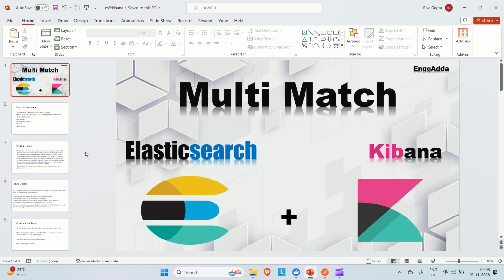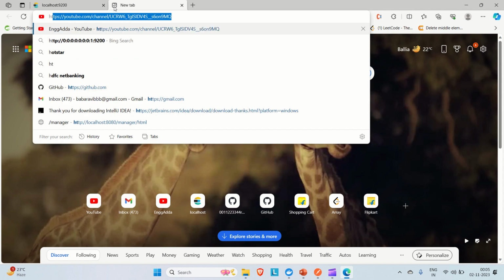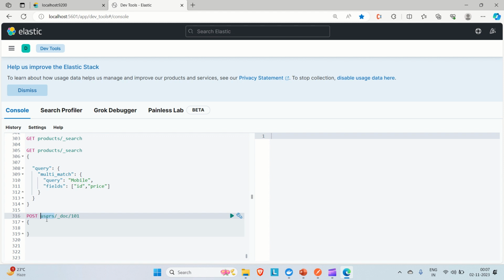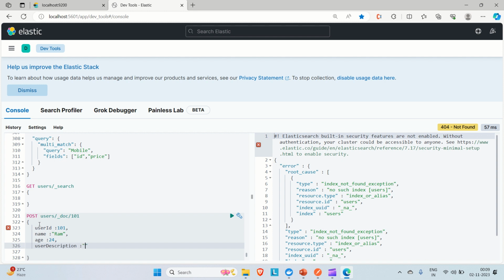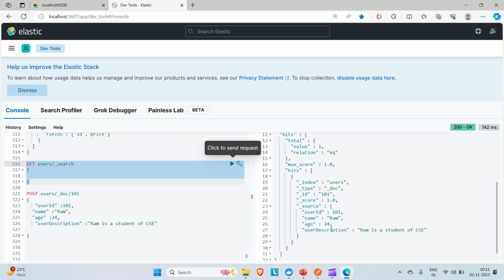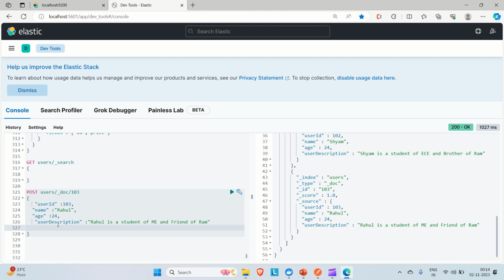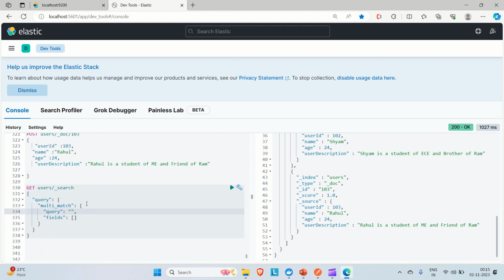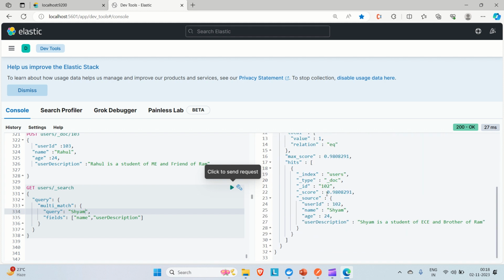Multi Match Query in Elasticsearch |Elasticsearch + Kibana | EnggAdda